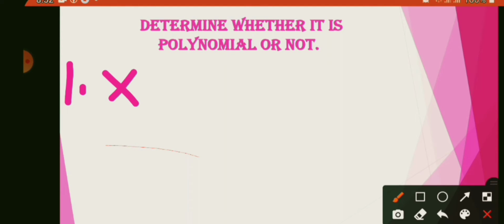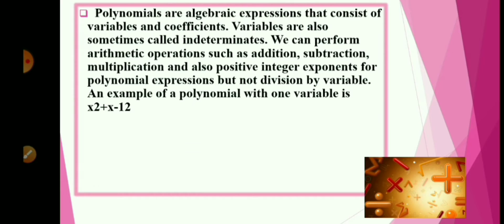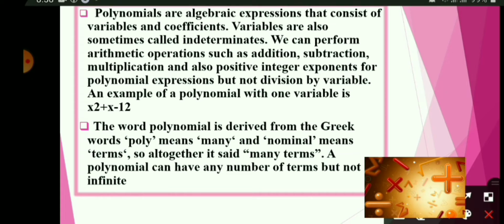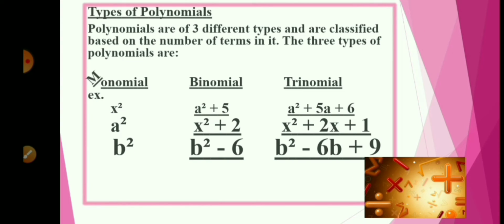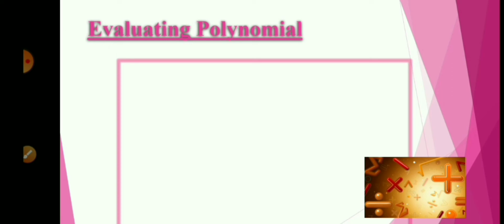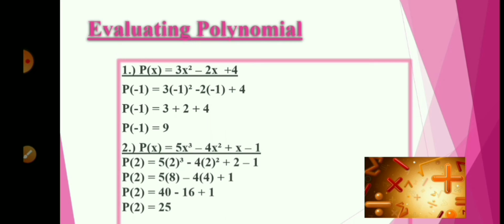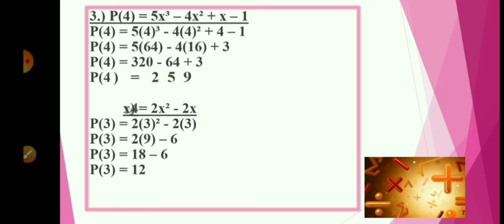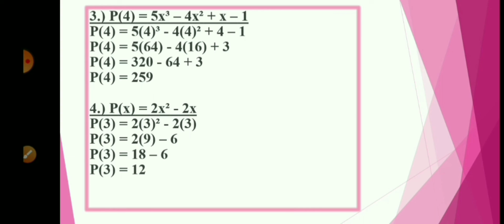videotutorial#4: Evaluating Polynomial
first you're going to determine if the equation is polynomial.
You gonna learn how to evaluate polynomial in a simplest way